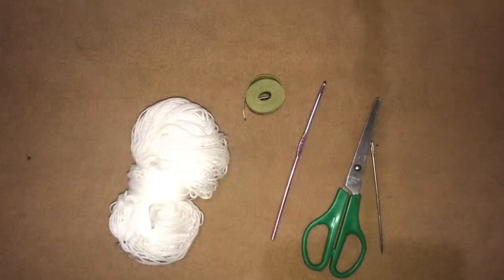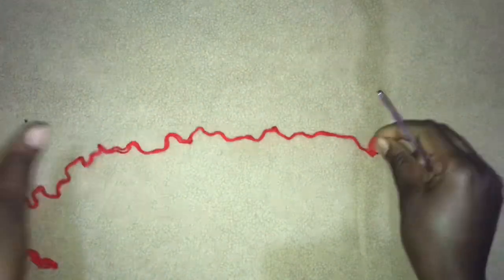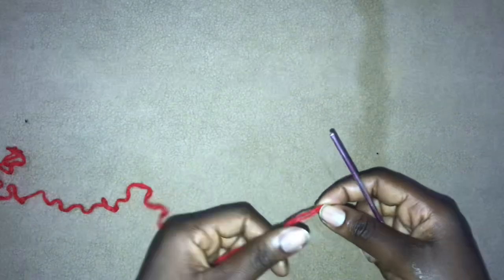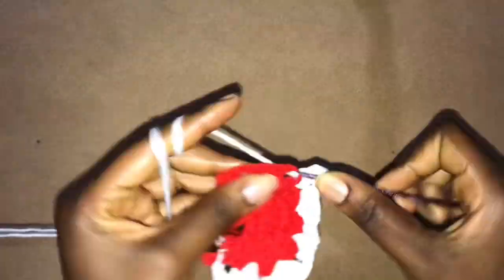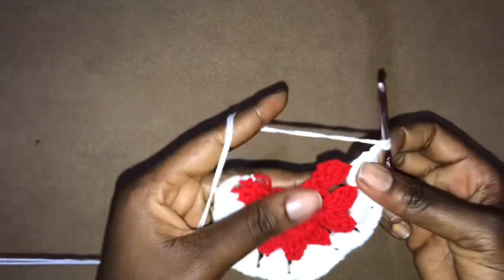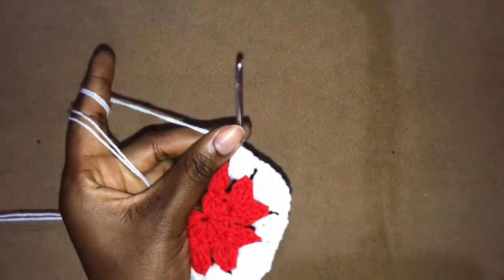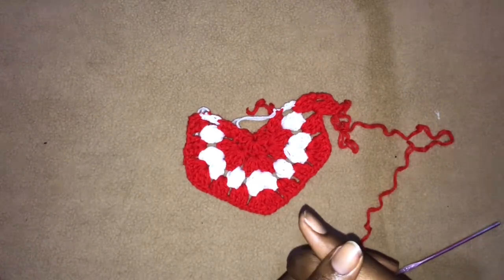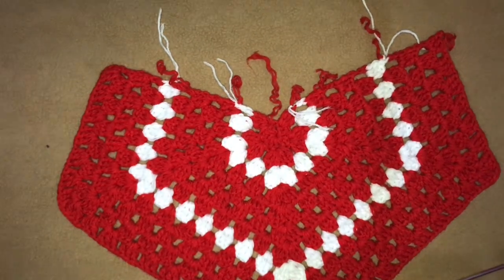Crochet granny stripe boots shorts part1 with a written pattern